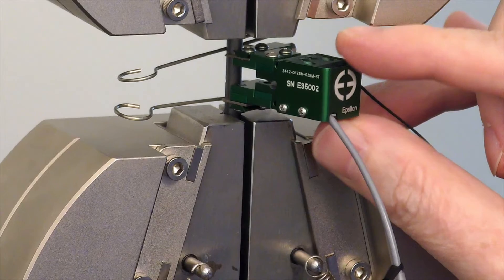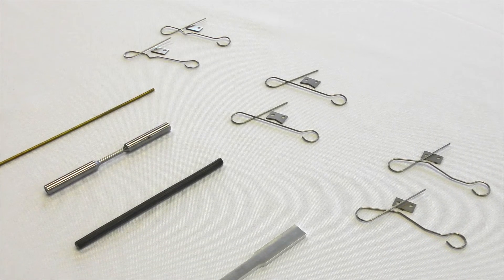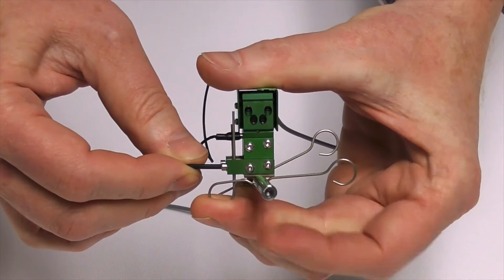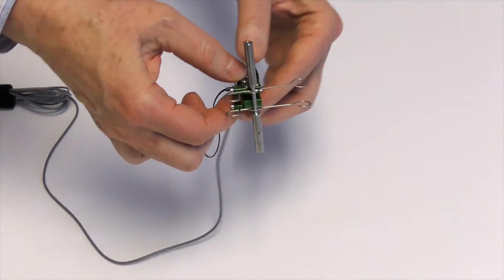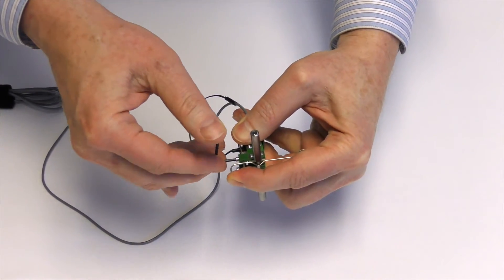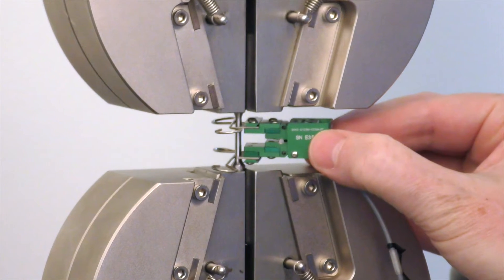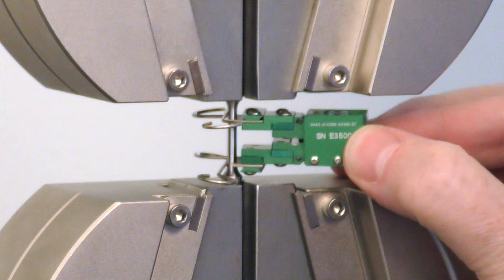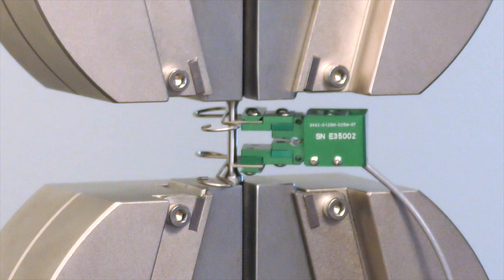Setup instructions - Model 3442 low-profile extensometer - Epsilon Technology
Setup instructions for the Model 3442 low-profile extensometer.